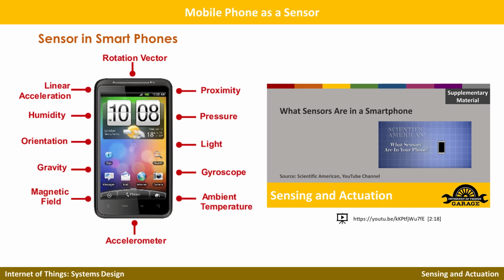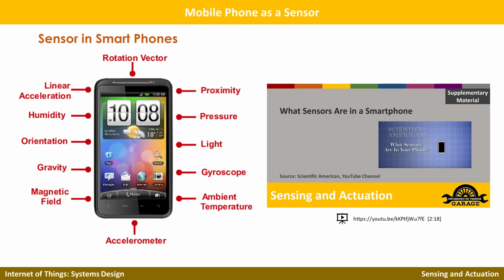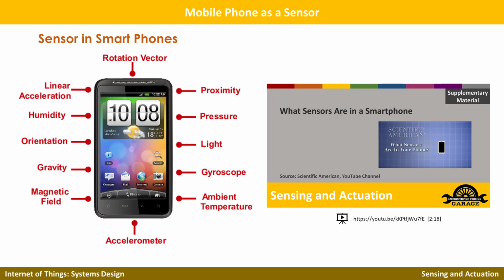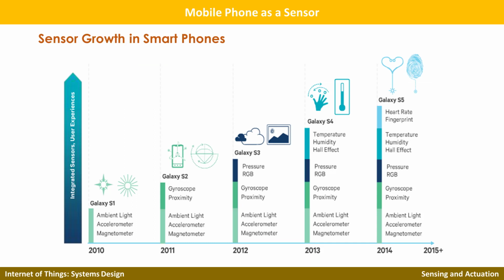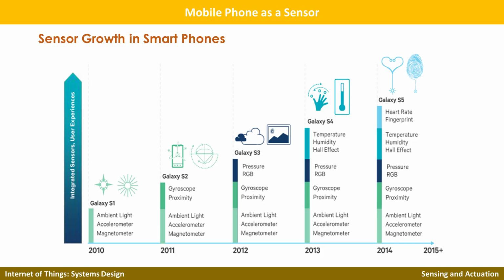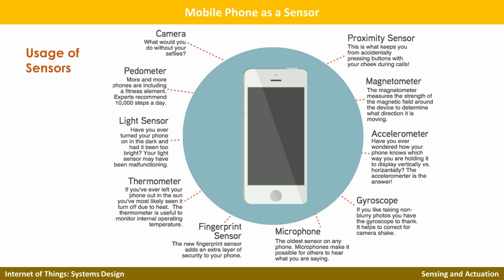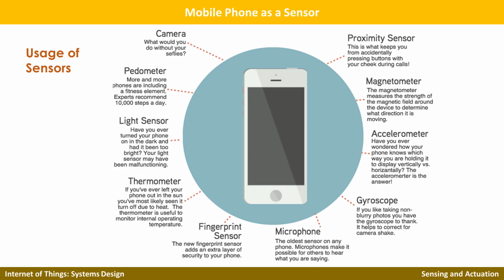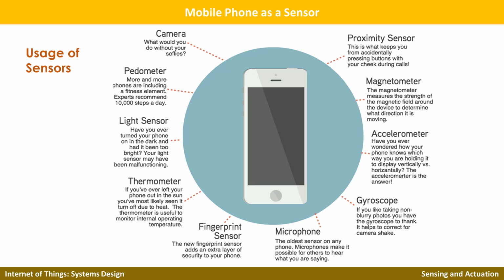Lesson 3-4 [Sensing and Actuation] Mobile Phone as a Sensor